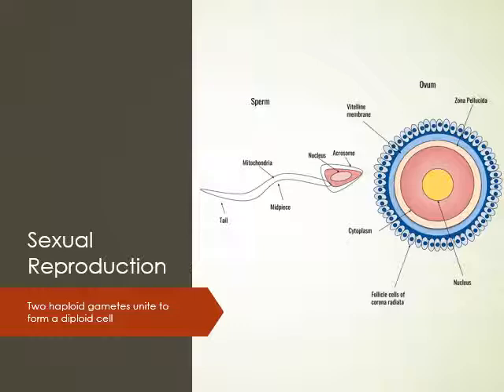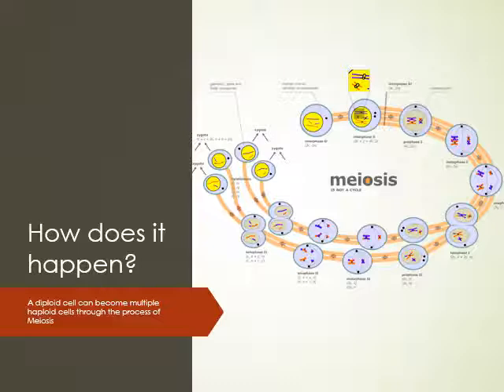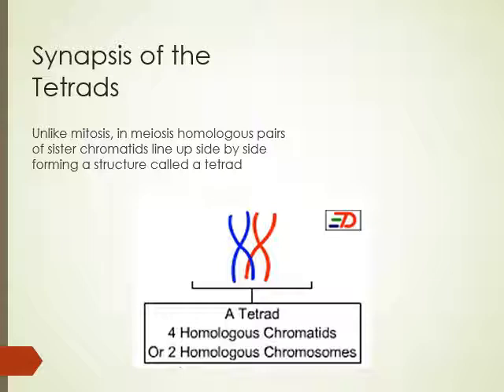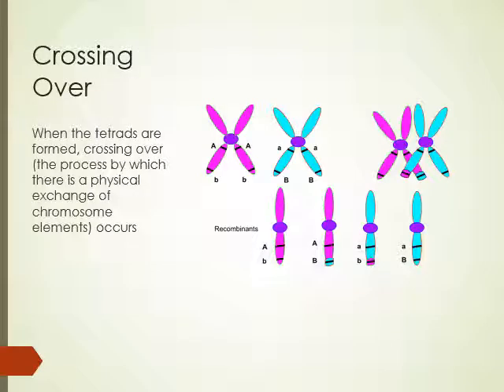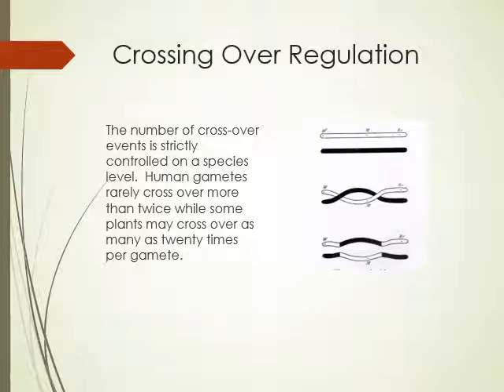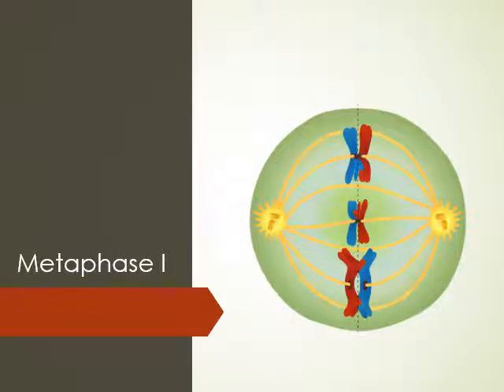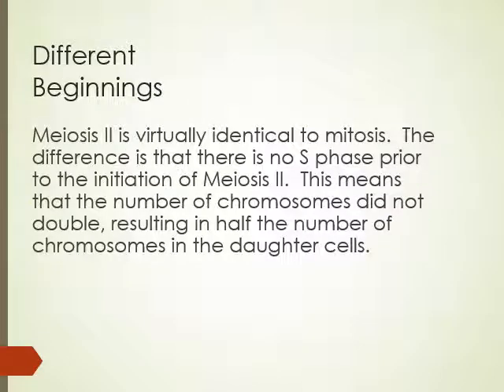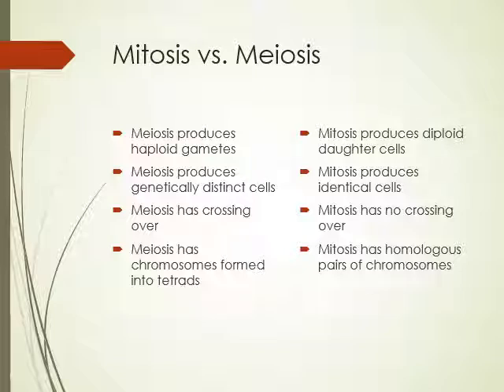9.5 The Cell Cycle Meiosis